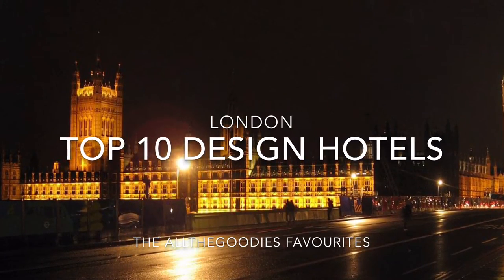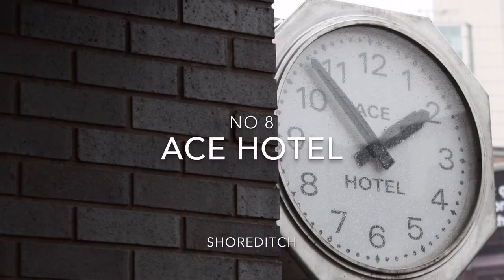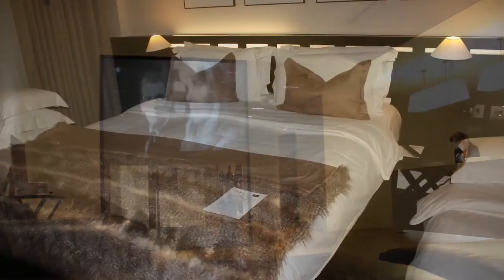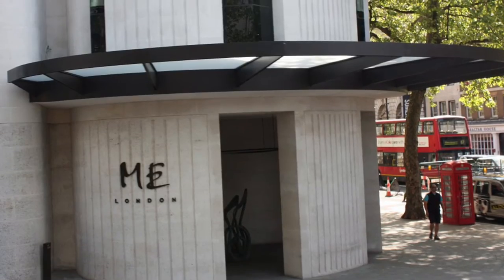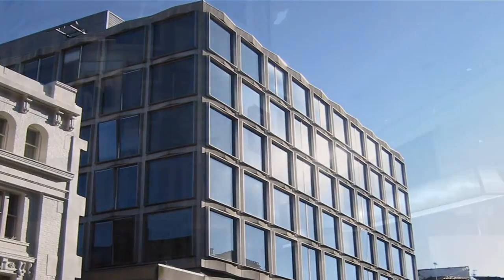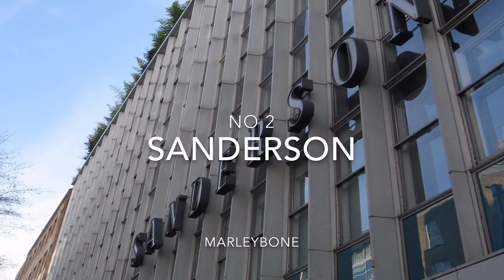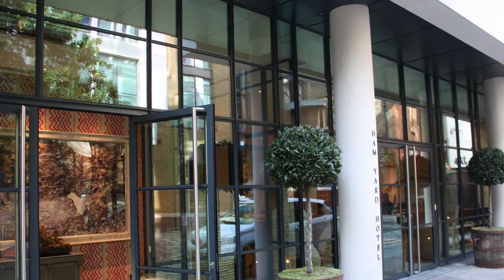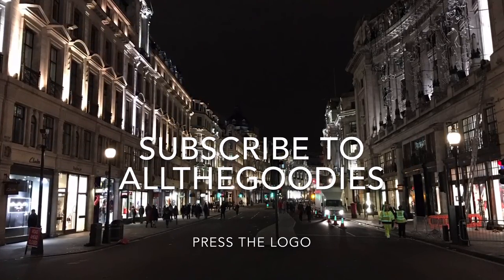Top 10 London Design Hotels | allthegoodies.com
Welcome to the listing of The Allthegoodies Top 10 Design Hotels in London. Our list contains hotels in Soho, Shoreditch, Covent Garden, South Bank, Leicester Square and Marleybone. We hope the list gives you inspiration for your next visit to the best city in the world - London !